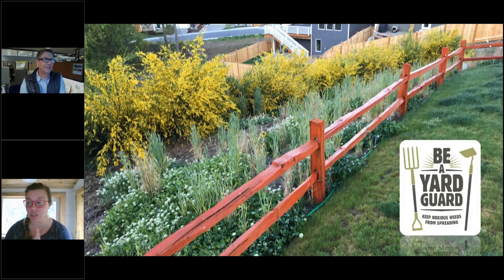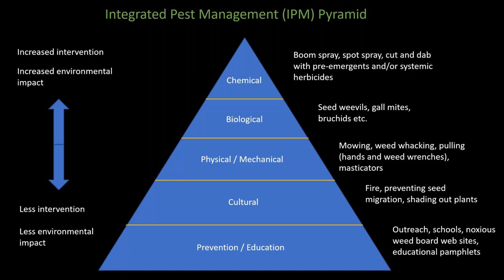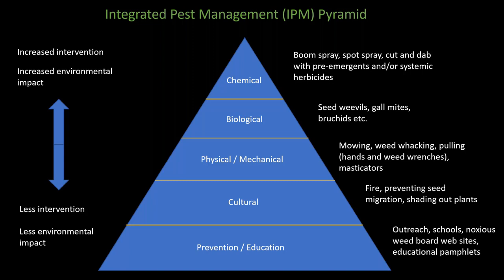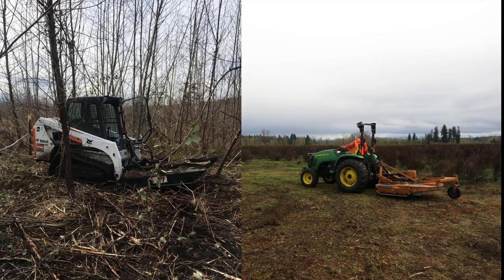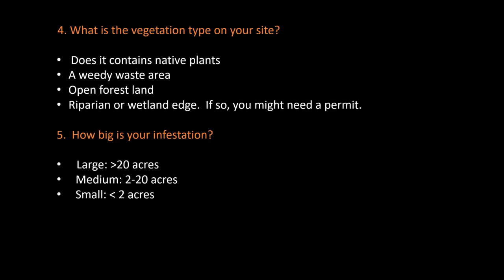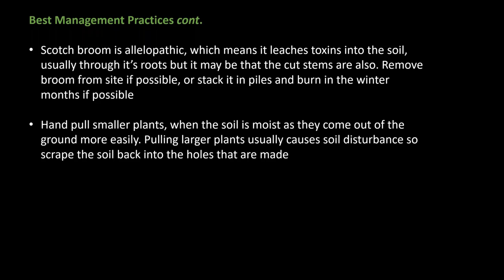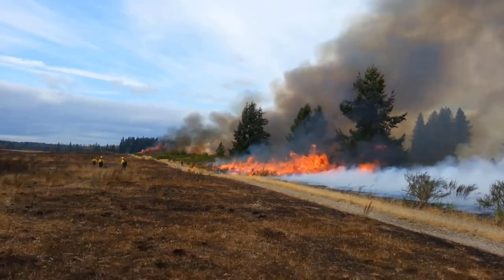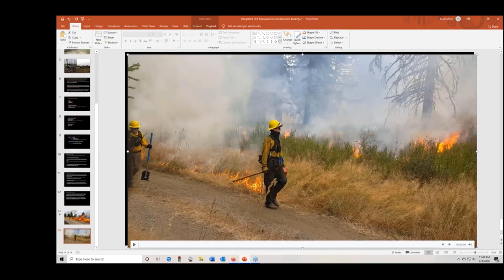Day 2: 02 - Integrated Pest Management of Scotch Broom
Roderick Gilbert, United States Army,  reviews the purpose, methods, and best practices of the integrated pest management plan to control invasive Scotch broom, on Joint Base Lewis/McChord property.